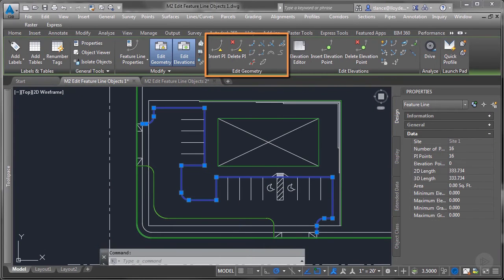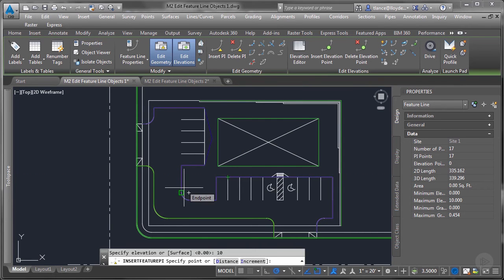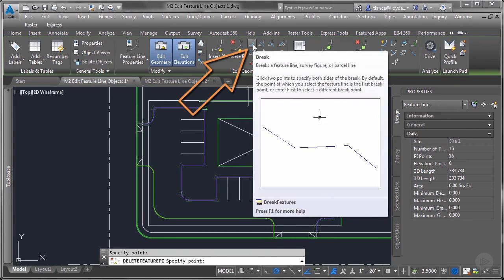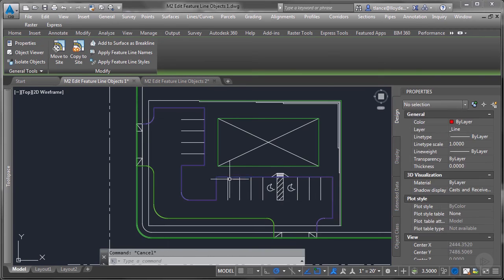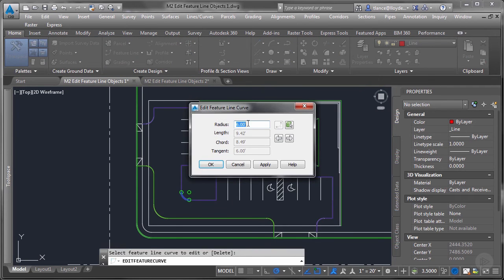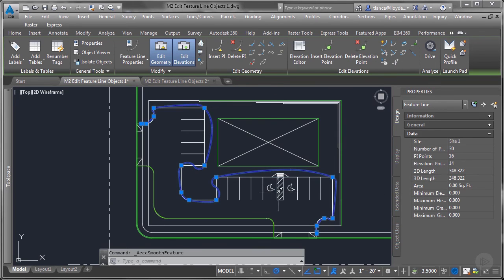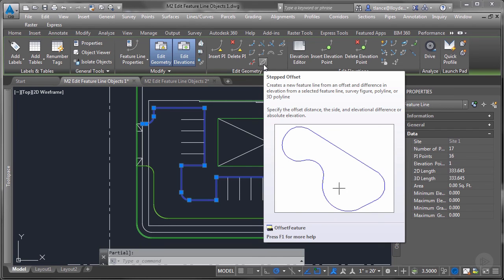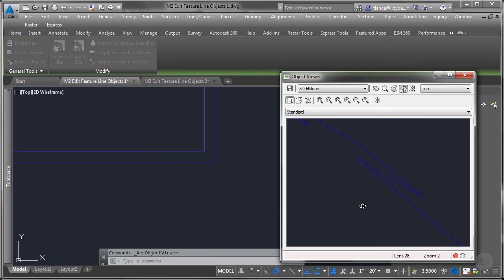Using the Edit Geometry Tools in Civil 3D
In this clip from Pluralsight’s “Grading with Feature Lines in Civil 3D” course, we will learn how to precisely modify and edit our shapes within Civil 3D.

5,000+ creative and tech training courses unlimited and online.